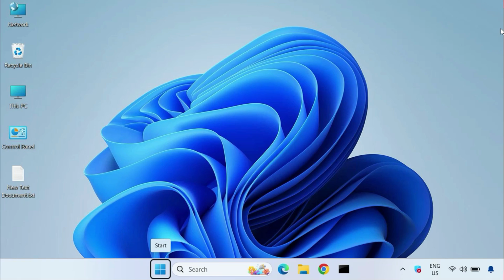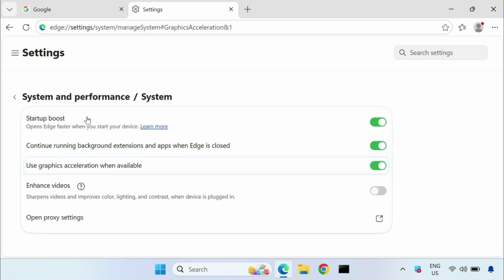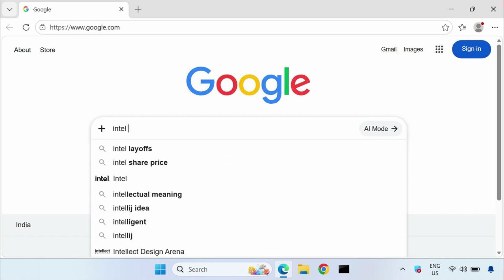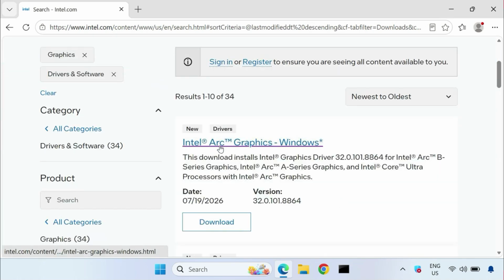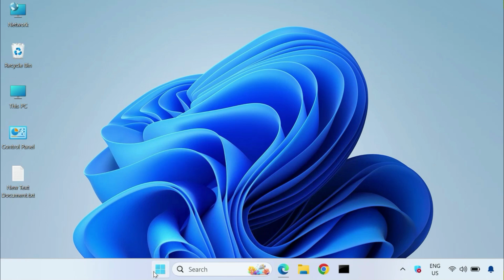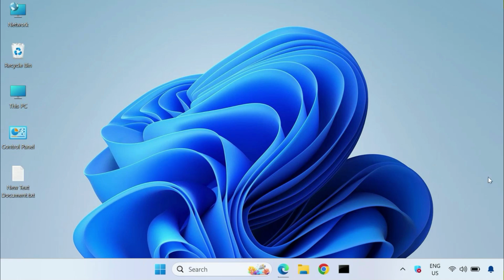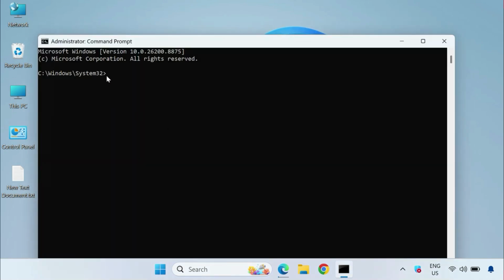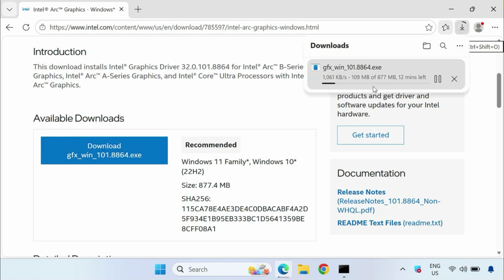Browser Opens Slowly from Top to Bottom? Fix It! | Windows 11